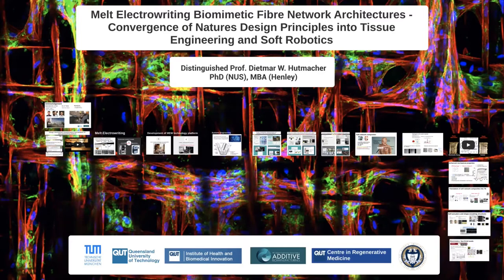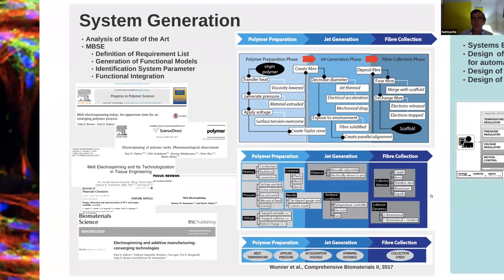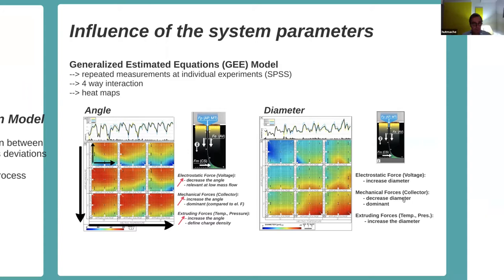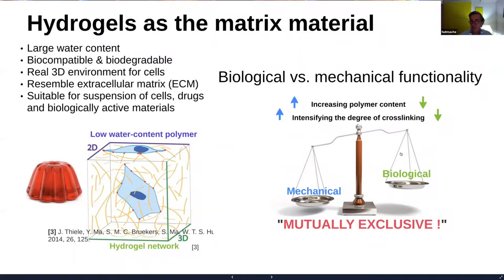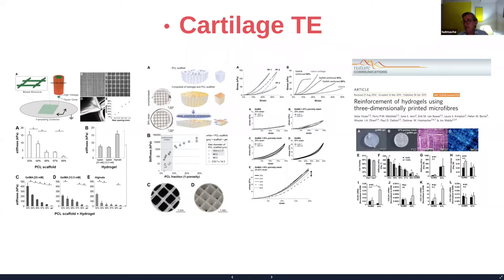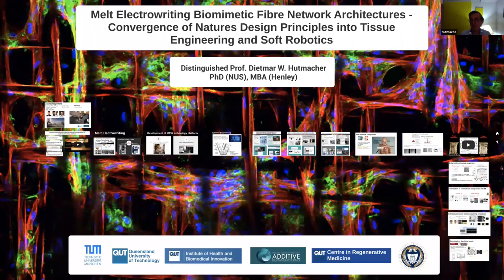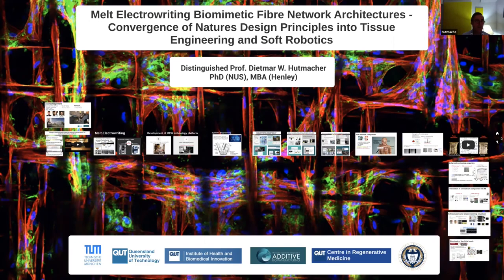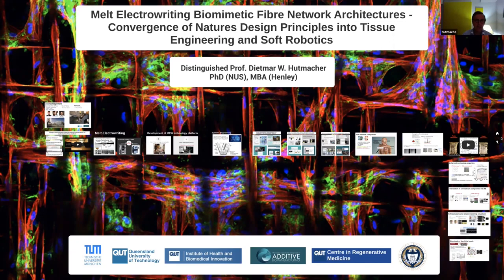Terasaki Talks: “Melt Electro Writing Biomimetic Fibre Network Architectures - Convergence of......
Terasaki Talks Presents: “Melt Electro Writing Biomimetic Fibre Network Architectures - Convergence of Natures Design Principles into Tissue Engineering and Soft Robotics”, Presenter: Dr. Dietmar W. H